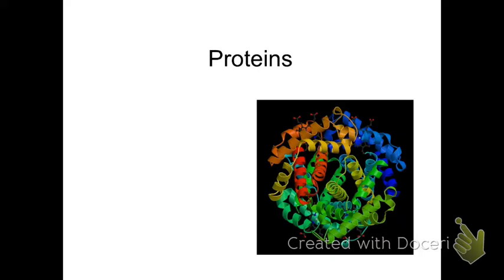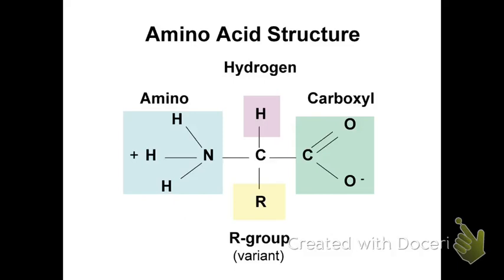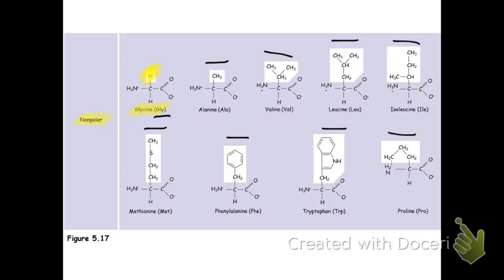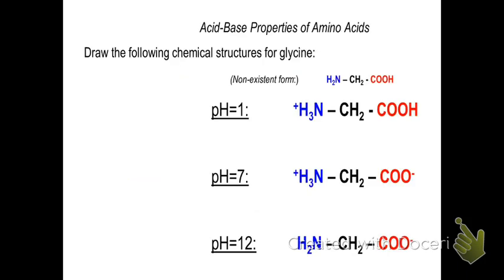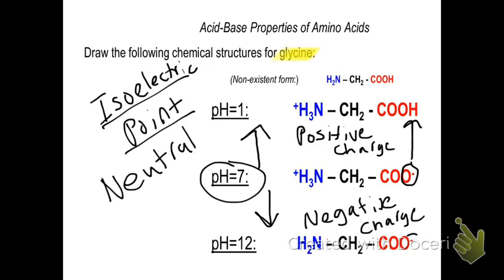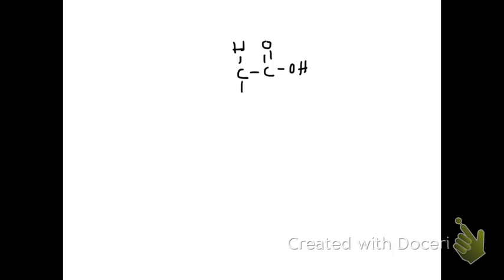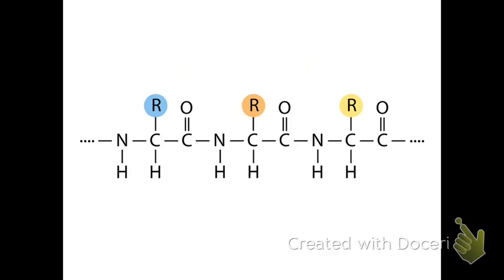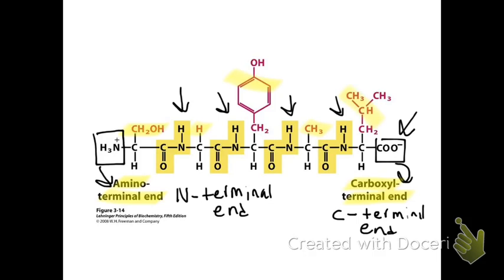Hillcrest high school Proteins part one